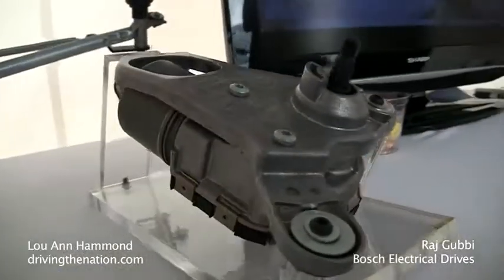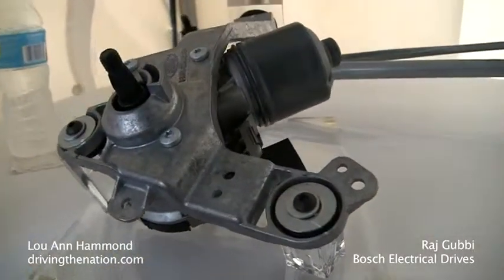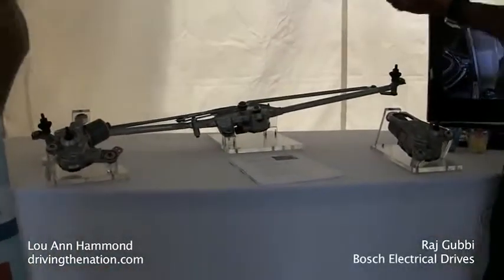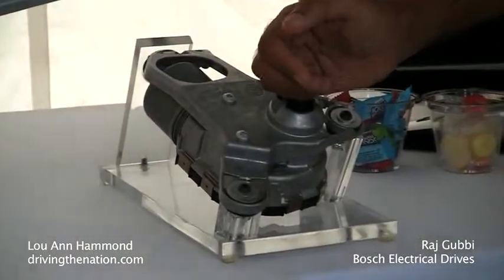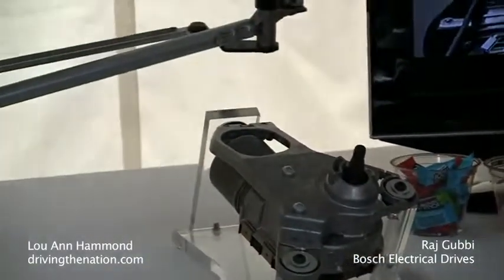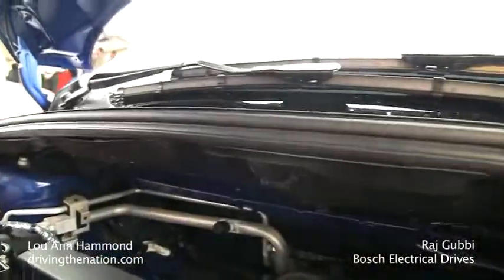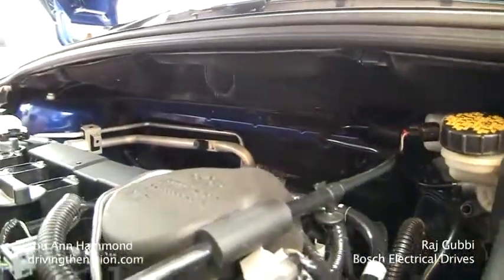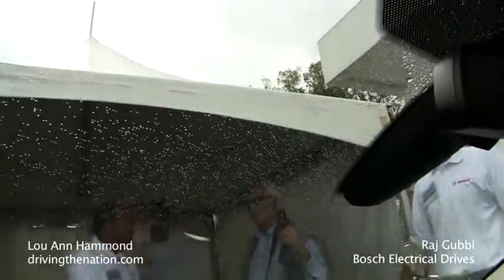Bosch electrical drives wiper systems and wiper direct drive, wiper arms, and wiper blades division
Bosch wiper systems and wiper direct drive on Driving the Nation

Raj Gubbi, Bosch electrical drives, explains that inside the Automotive Technology business sector, the Electrical Drives division develops and manufactures components and systems for the automotive body. Gubbi works inside the front and rear wiper drives, wiper arms, wiper blades division.

Gubbi goes through the traditional type of wiper blade and a motor that is used to operate those wipers. What is the wiper direct drive?

Watch the sensors react to the speed of the water on the windshield and just how long are those wiper blades?